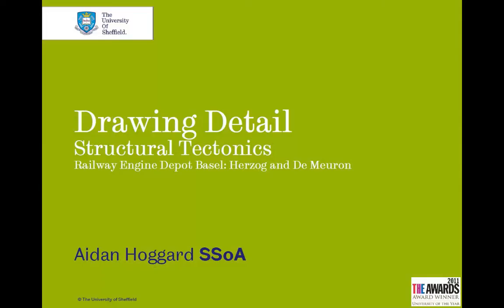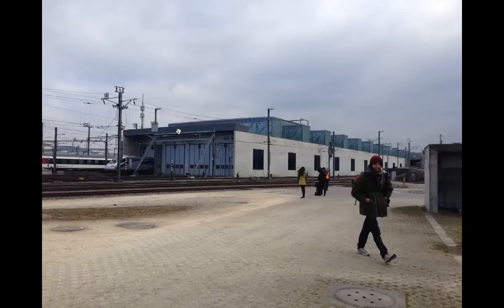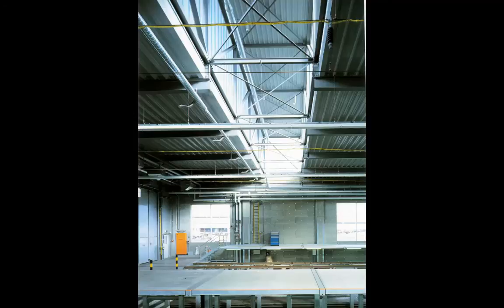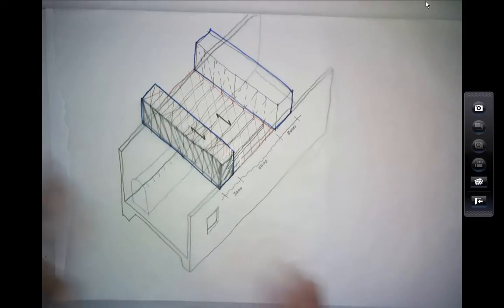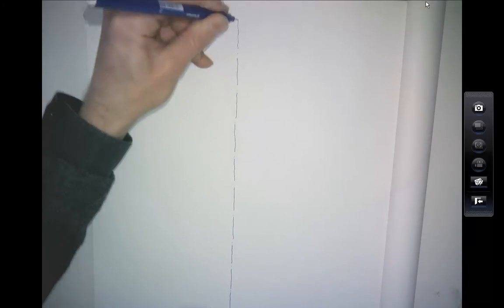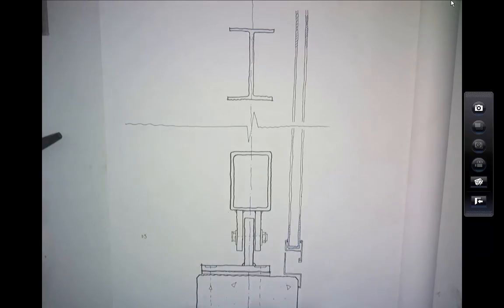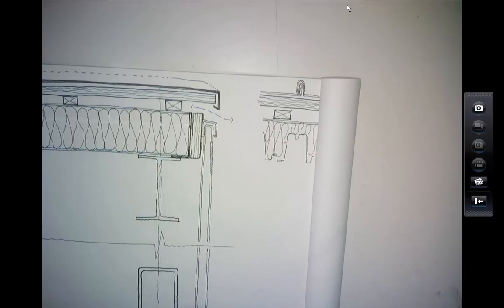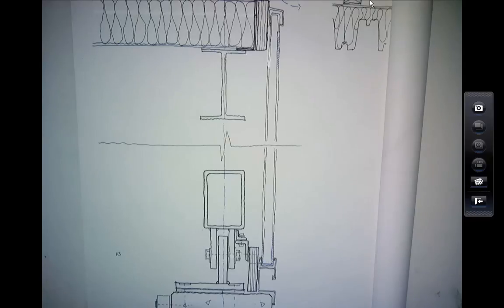Drawing Detail Structural Tectonics Railway Engine Depot Basel